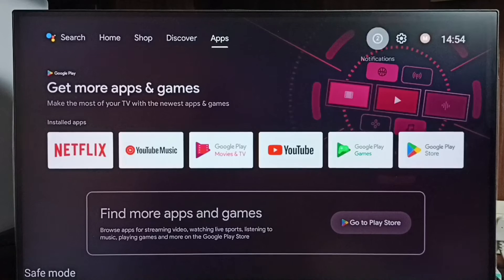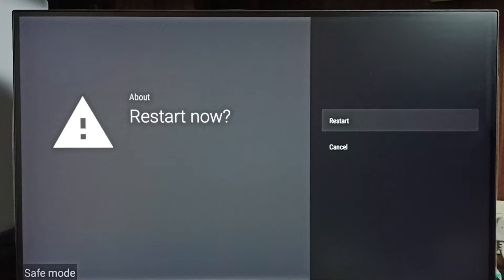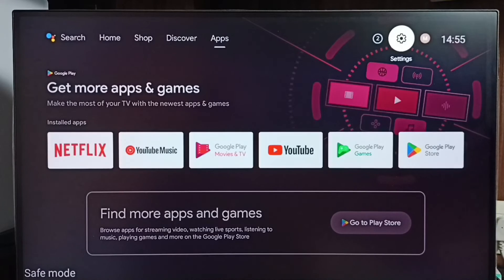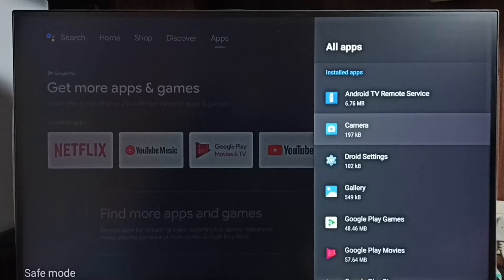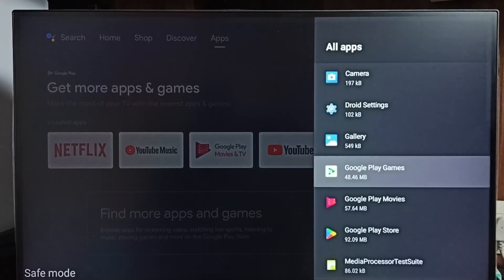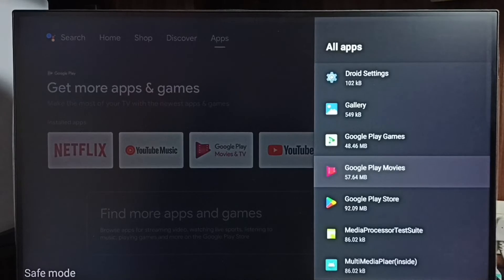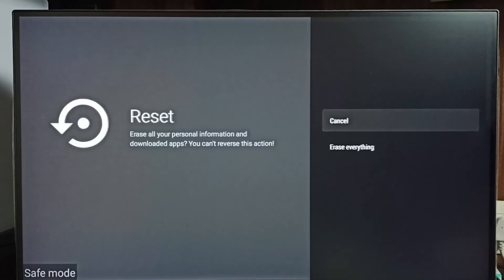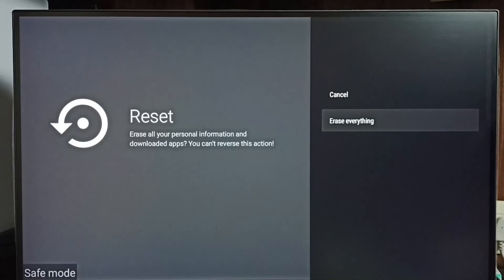ACER Android TV : 4 Ways to EXIT from Safe Mode | Turn OFF Safe Mode in ACER Android Smart TV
Android TV,
Smart TV,
android,
Google TV,
How to,